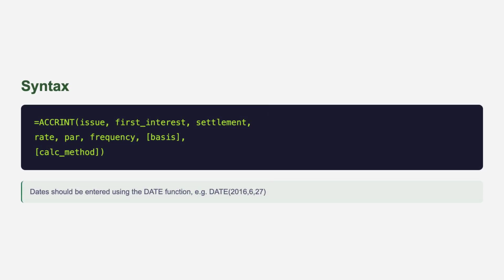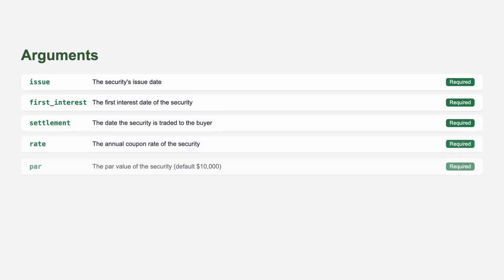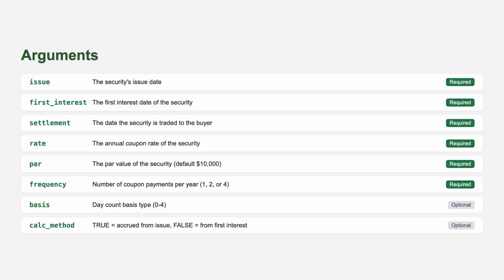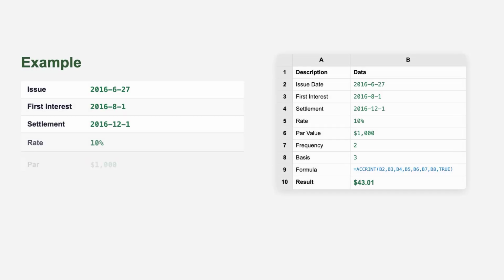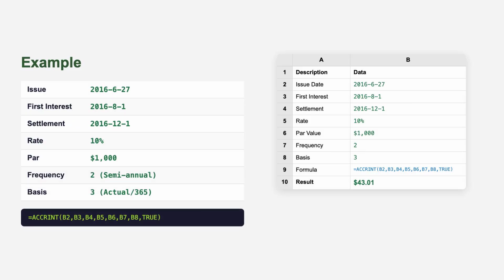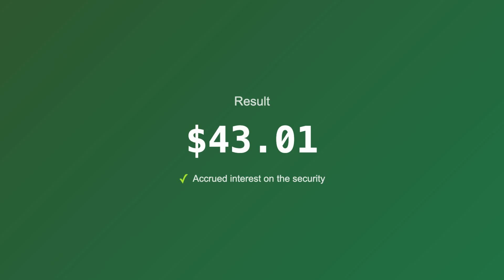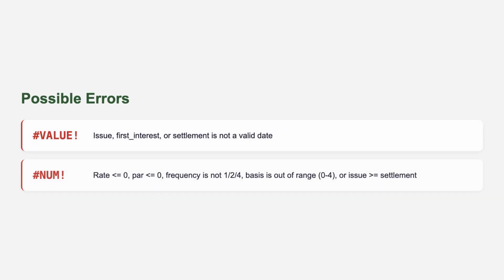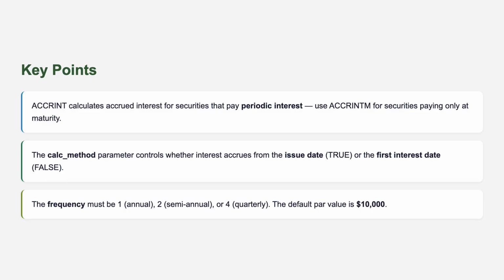Excel ACCRINT Function Explained -- Accrued Interest for Bonds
Learn how to use the Excel ACCRINT function to calculate accrued interest for securities that pay periodic interest. This step-by-step tutorial covers syntax, arguments, practical examples, common errors, and key points.

In this video:
- What the ACCRINT function does and when to use it
- Full syntax breakdown with all required and optional arguments
- Real-world bond accrued interest calculation example
- How to interpret and verify your results
- Common errors and how to fix them
- Key points and best practices

Timestamps:
0:00 Introduction
0:12 Syntax Overview
0:28 Function Arguments
0:55 Practical Example
1:15 Result Walkthrough
1:23 Common Errors
1:41 Key Points
1:58 Outro